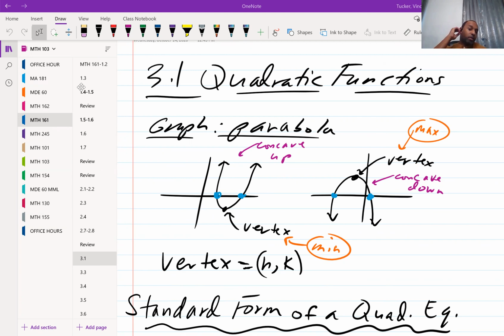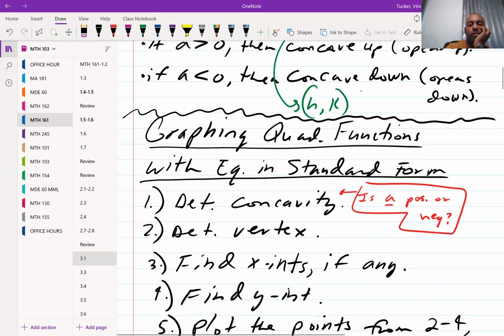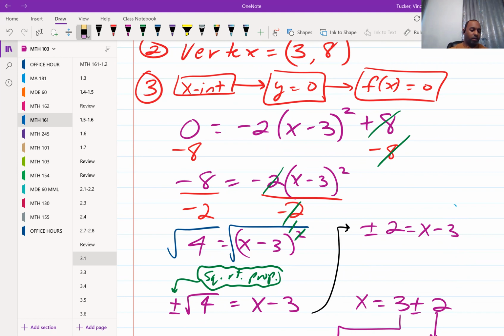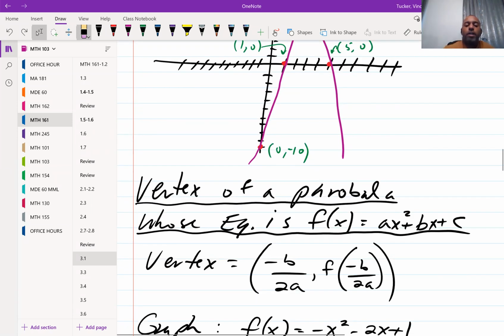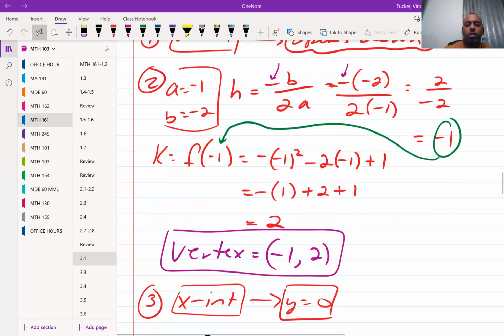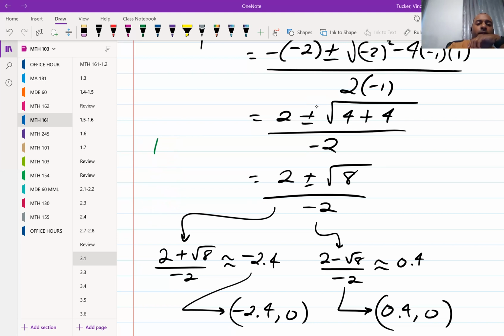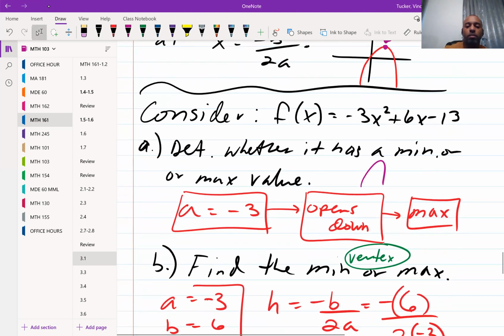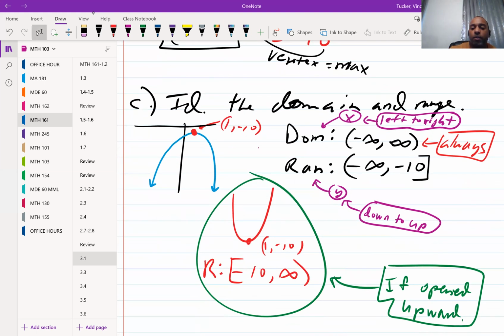PreCalculus I ~ 8:00 Class Lecture ~ 10/6/21